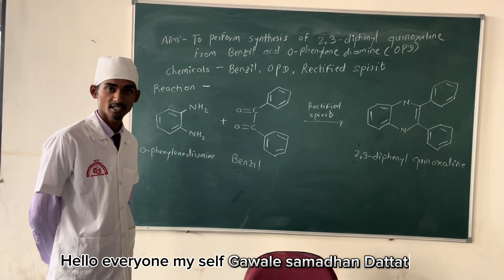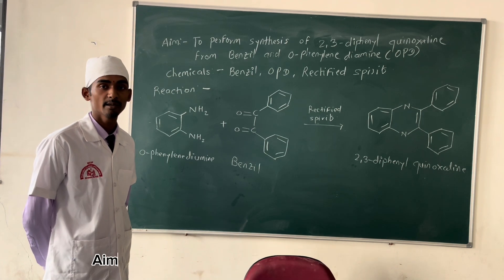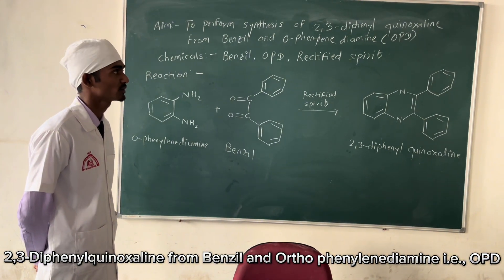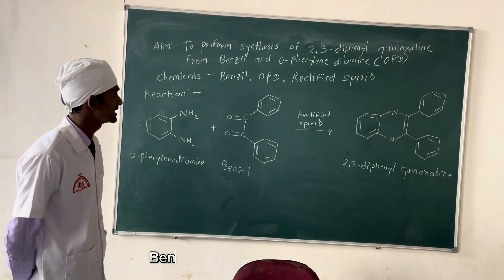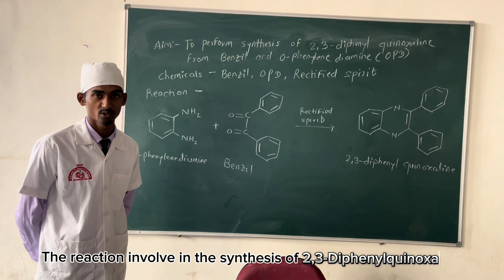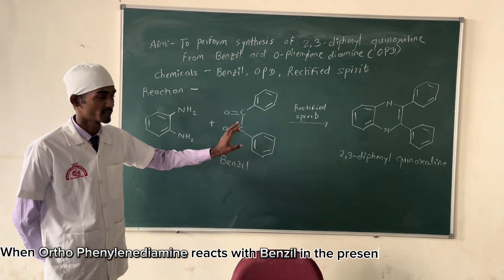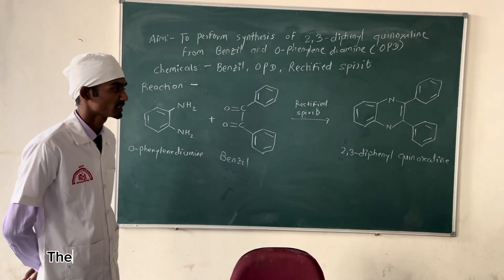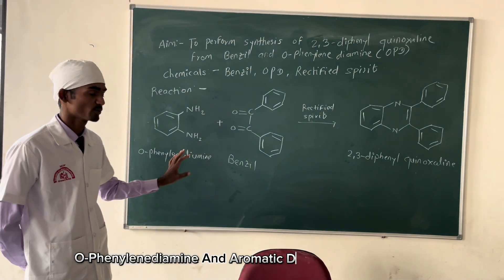Synthesis of 2,3-diphenyl quinoxaline from Benzil and O-phenylenediamine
The structure of 2, 3-diphenyl quinoxaline consists of two phenyl groups attached to a fused quinoxaline ring.

Wear safety goggles, gloves, a lab coat, and other appropriate clothing. Do not handle until all safety precautions have been read and understood.

S.Y.  B pharm sem IV

@Matoshri college of pharmacy, Eklahare,Nashik Maharashtra.